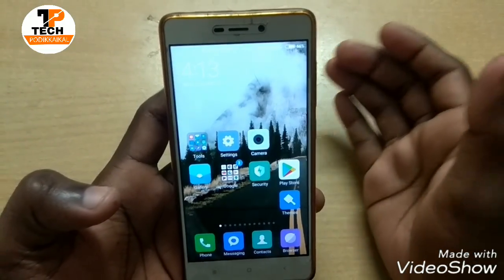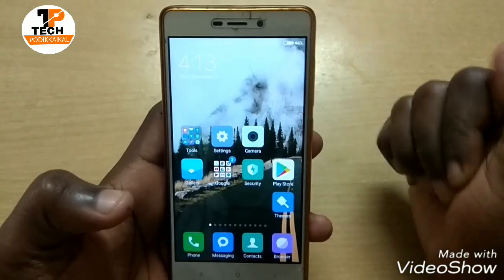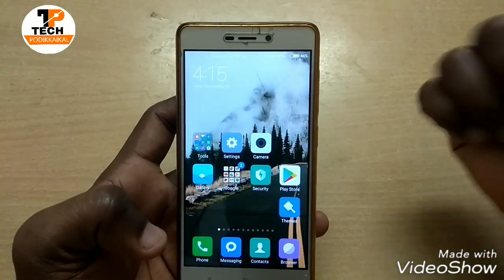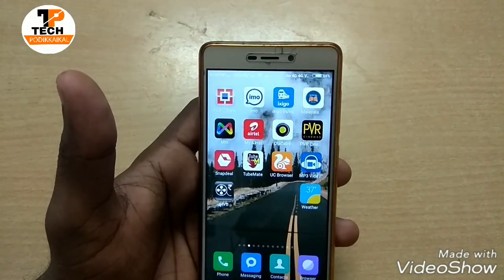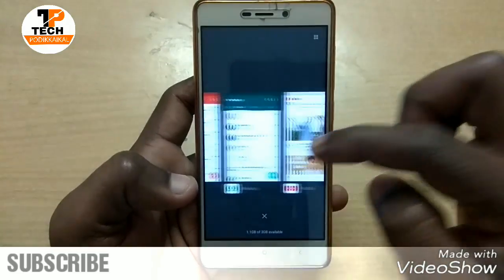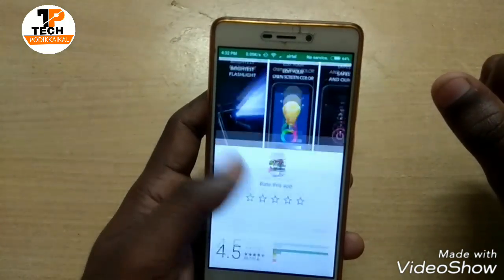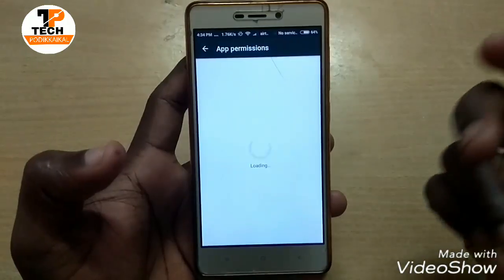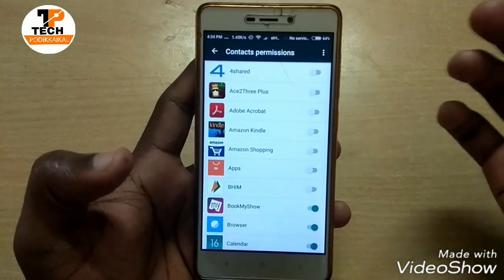Stop Doing These 7 things on your Android Phone !😨😨😨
ആൻഡ്രോയിഡ് ഫോണിൽ നിങ്ങൾ ചെയ്യുന്ന 7 തെട്ടയ കാര്യങ്ങൾ . തീർച്ചയായും ഇത് ചെയ്യാതിരിക്കുക. വീഡിയോ കുറച്ചു സമയം കൂടി പോയി എന്നലെ കാര്യങ്ങൾ എല്ലാം പറഞ്ഞു മനസിലാക്കാൻ പറ്റുമായിരുന്നുള്ളൂ  ക്ഷേമിക്കുക. ഈ വിഡിയോ മുഴുവനായും കാണുക,